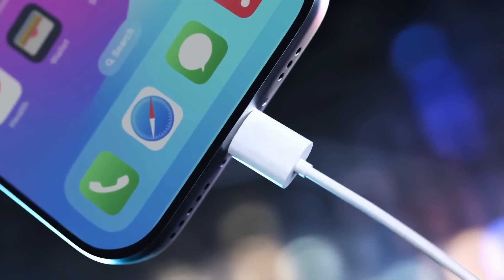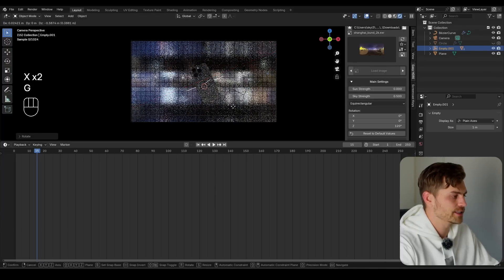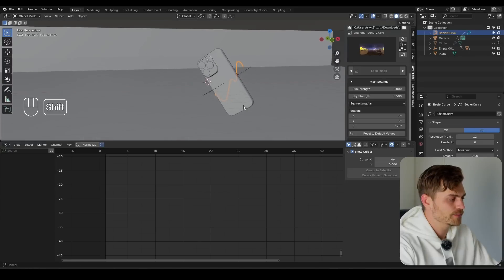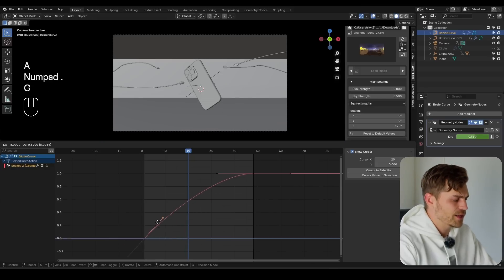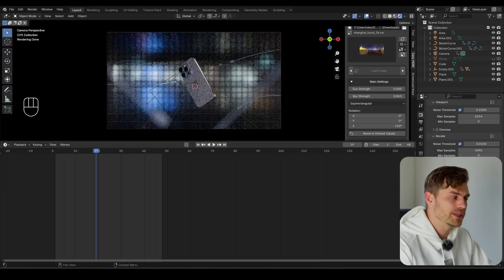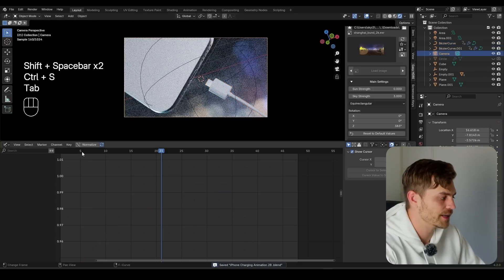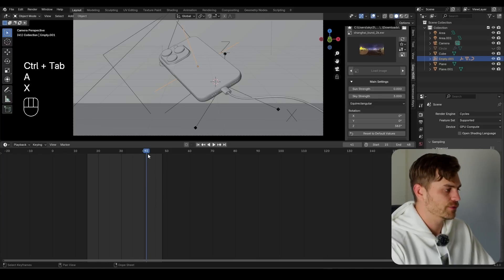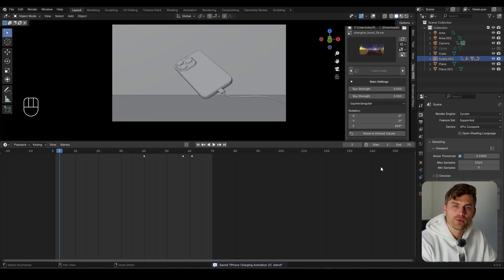3 Cable Animations in Blender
Cable animations. Everybody needs them at some point, so here is a step-by-step guide explaining how animate them!
We're going to do 3 cable animations. Good luck!

00:00 Animation 1
10:00 Animation 2
13:45 Animation 3